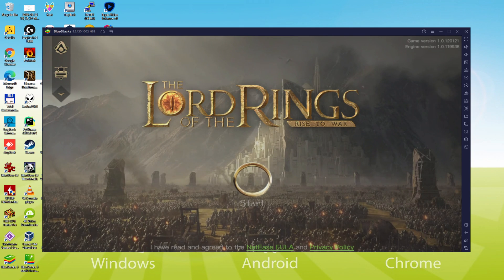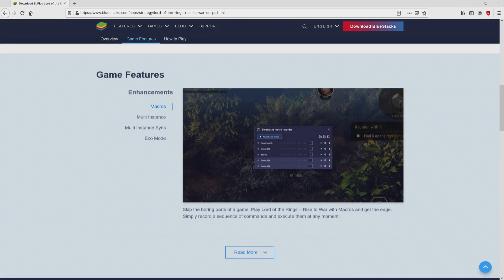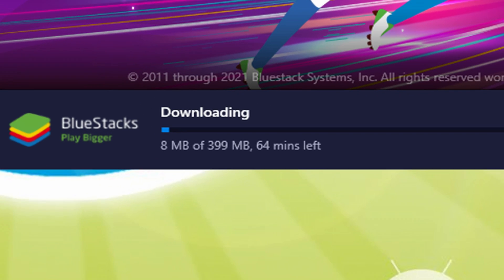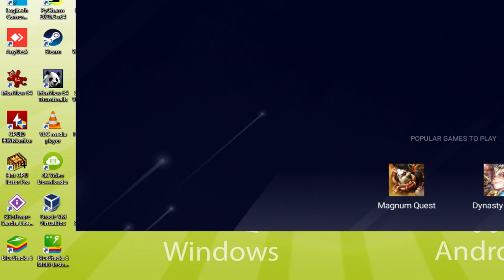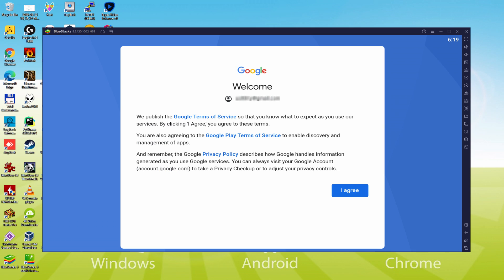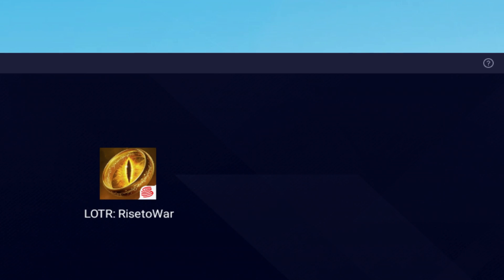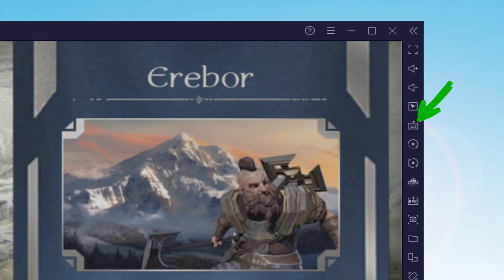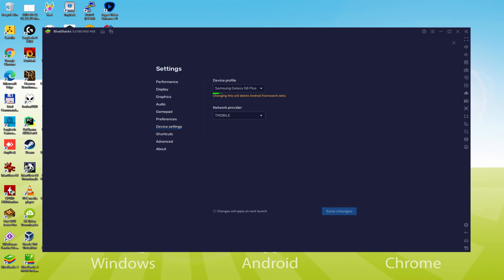🎮 How to PLAY [ Lord of the Rings Rise to War ] on PC ▶ DOWNLOAD and INSTALL Usitility1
How to play Lord of the Rings Rise to War on PC Download ▶ Windows 10/7/8

⚠⚠⚠ IMPORTANT ⚠⚠⚠ This method is for playing the free Lord of the Rings Rise to War game on PC. It will install the official and legal version of Lord of the Rings Rise to War from the Play Store. If you want to buy any item or object in the game, you will have to pay in the usual way, i.e. using PayPal, Credit/Debit Card, etc.

00:00 Intro
00:34 Go to BlueStacks website
01:19 Download Lord of the Rings Rise to War on your Windows PC
01:34 Launch the installer of Lord of the Rings Rise to War
01:49 Customize installation and change the install directory
02:14 Install Lord of the Rings Rise to War on your PC
03:20 How to launch BlueStacks from the Windows desktop
03:52 Sign in on Google Play
04:39 Accept Google Terms of Service
04:46 Create a backup on Google Drive of your emulated device
04:59 Go to the BlueStacks desktop
05:09 Install Lord of the Rings Rise to War on the BlueStacks emulator
05:43 Launch Lord of the Rings Rise to War directly from BlueStacks
06:00 How to adjust the volume of Lord of the Rings Rise to War
06:18 How to maximize the emulator screen
06:30 How to play at full screen
06:46 Customize BlueStacks keyboard options
07:06 How to change the game and emulator language
07:37 Receiving Email of new device connected to your Google account
08:14 Goodbye and greetings

Here are the instructions:

2) Click on Download Lord of the Rings Rise to War on PC
3) Run the installer downloaded
4) Accept the Windows permissions to run the installer
5) Click on "Install Now".
6) Login to Google Play
7) If the game installation does not launch automatically, click on the Lord of the Rings Rise to War icon on the BlueStacks desktop
8) Click the "Skip" button in the "Complete Account Setup" window
9) Click on the "Install" button
10) Click on "Open" and enjoy the Lord of the Rings Rise to War on your PC

"Once this world was full of love, friendship, and courage. But now it faces a new War of the Ring, and the fate of Middle-earth is in your hands. A dark power has grown on the fringes of Middle-earth and has permeated its land, water, and the very air. From the walls of Minas Tirith to the foothills of Mount Doom the rulers fight to bend the Ring of Power to their will and rule over Middle-earth until the end of time.
One Ring to rule all.
The War of the Ring has erupted with renewed vigor!"
- Take part in the War of the Ring.
The Ring of Power has appeared in the abandoned castle of Dol Guldur. It holds the promise of immense power for those who possess it. So the peoples of Middle-earth, from all factions, begin to fight for the ring - and for power.
- Explore the wonders of Middle-earth
From the luxury and grandeur of Minas Tirith to the darkness and terror of Barad-dur, the magical world of Middle-earth, created by J.R.R. Tolkien, awaits you.
- Build a Fortified Settlement
Settlements and fortifications determine the effectiveness of your strategies. Each building works in its own way, and your power grows as you develop your settlements.
- Build mighty armies
Minesmen, archers and horsemen, wondrous creatures...

If you want to download Lord of the Rings Rise to War on PC it's very easy. Click on the above link, and follow the video instructions. BlueStacks, the Android emulator, will be installed on your PC so you can play easily on your Computer.

Lord of the Rings Rise to War is a mobile game, but you can download and play it on PC in a few minutes.